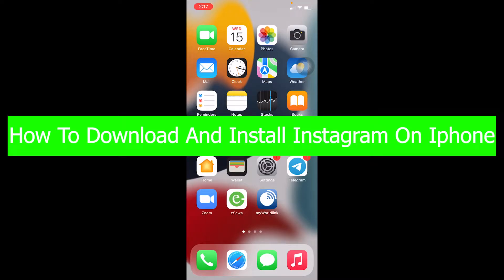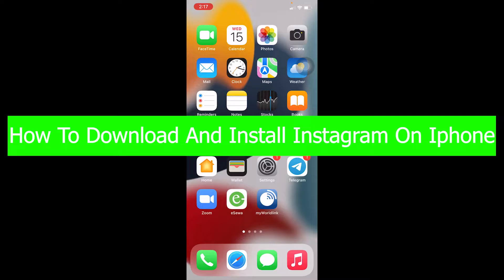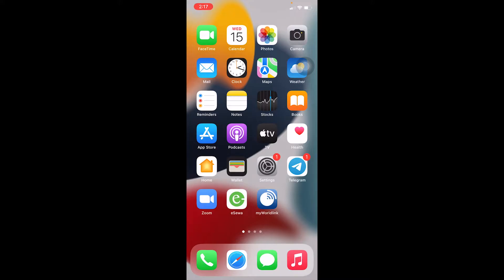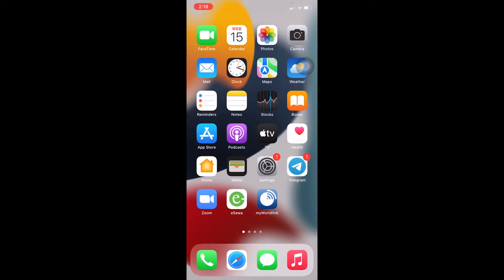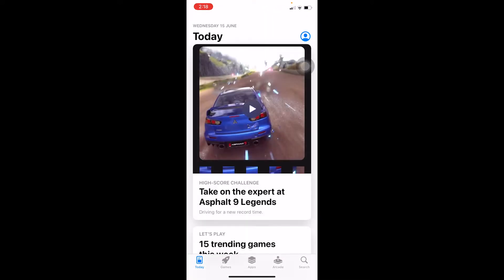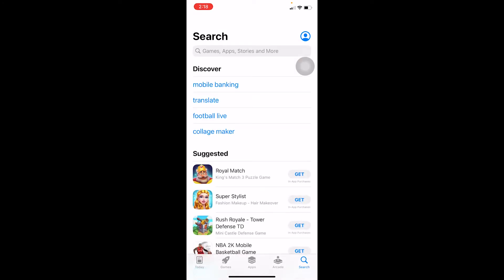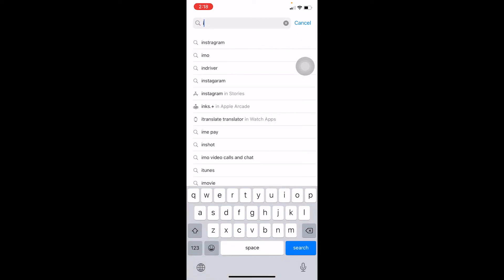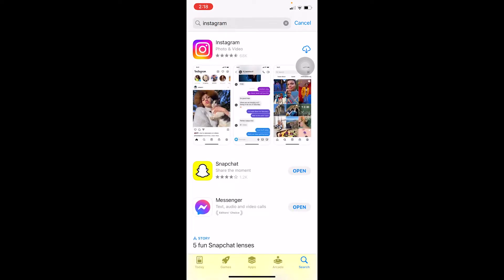How To Install Instagram On iPhone (Quick & Easy!)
Learn how to install instagram on iphone in 2022.
Confused about how to install instagram app on iphone? This video explains the exact steps on how to download and install instagram app on iphone. Make sure you watch the video till the end to learn it in much detail.